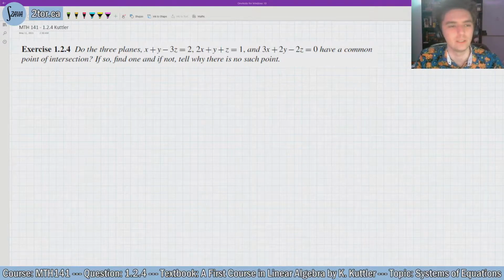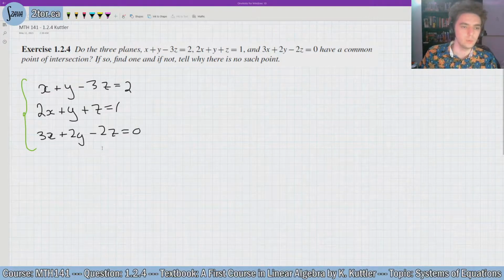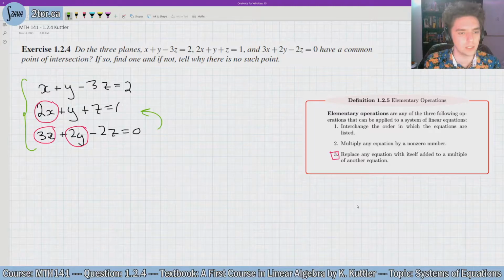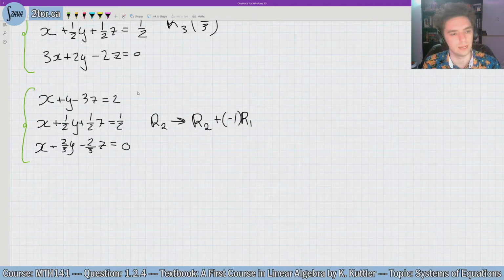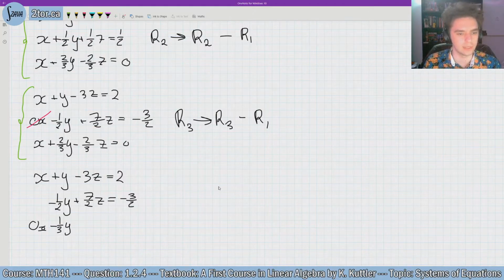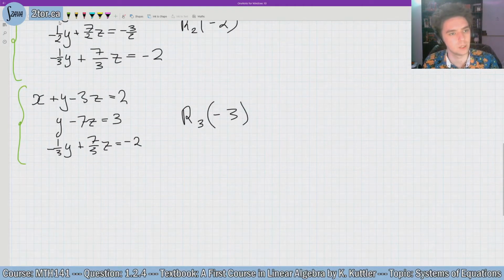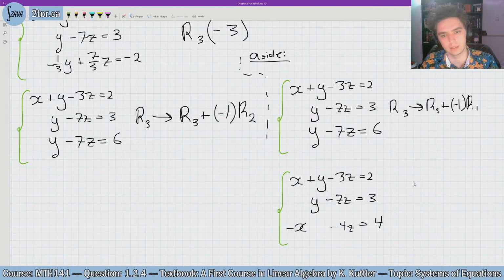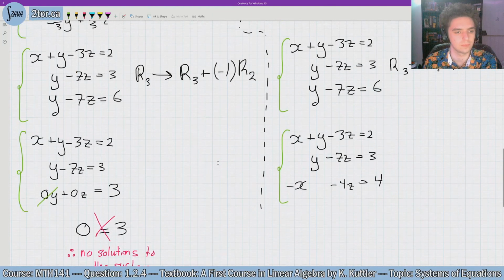Solving a System of 3 Planes | 1.2.4 A First Course in Linear Algebra by Kuttler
Exercise 1.2.4 Do the three planes, x + y -3z = 2, 2x + y + z = 1, and 3x+2y-2z = 0 have a common point of intersection? If so, find one and if not, tell why there is no such point.

1.2.4 from A First Course in Linear Algebra by K. Kuttler